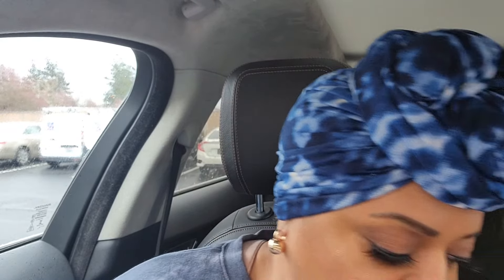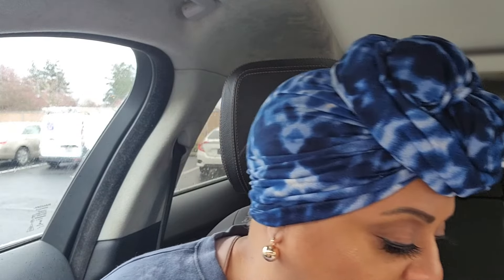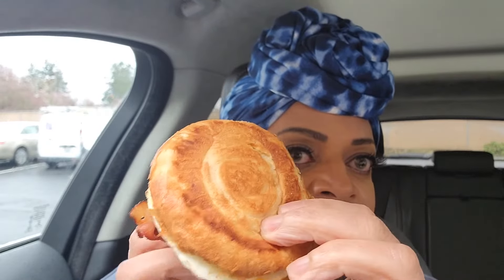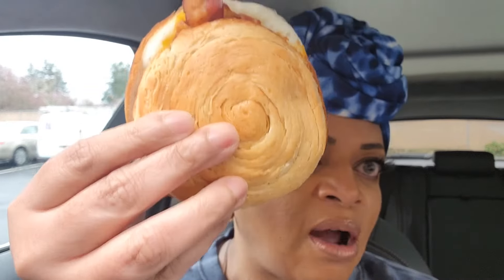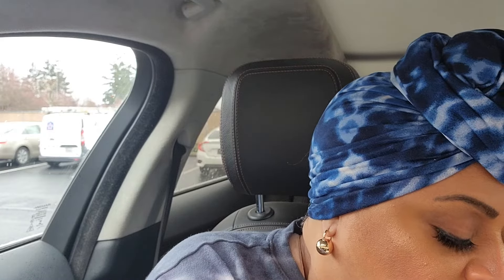Starbucks Chocolate Strawberry Creme Frappuccino Review ( Car Chronicles )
Hi Guys, I stopped by Starbucks to grab a quick bite and the new
" Chocolate Strawberry Creme Frappuccino " I also got the Double Bacon  Egg and Cheese Croissant...